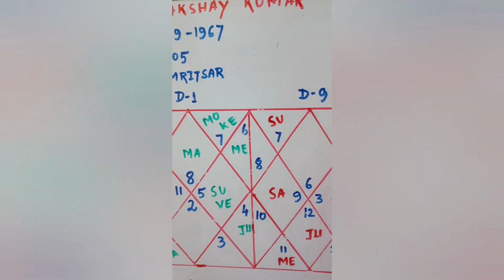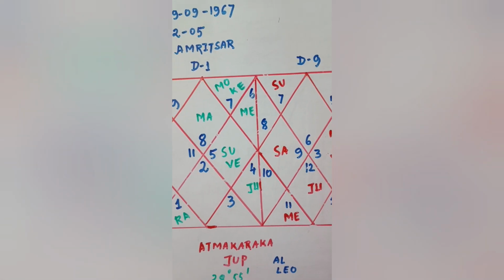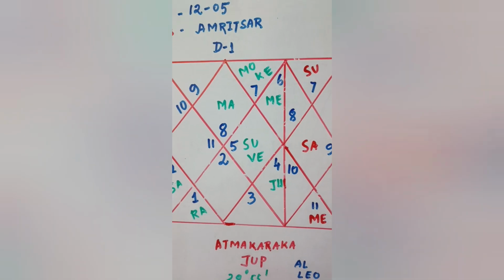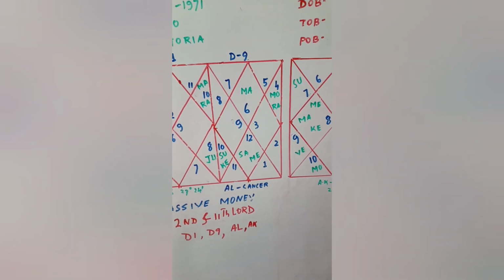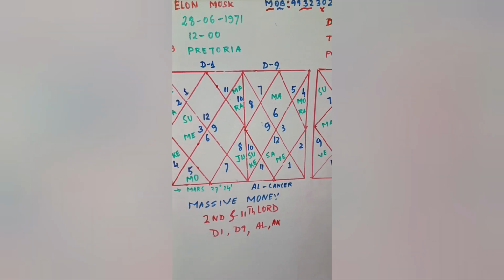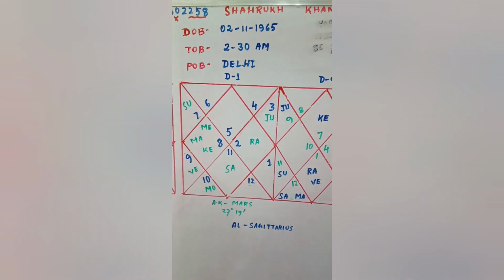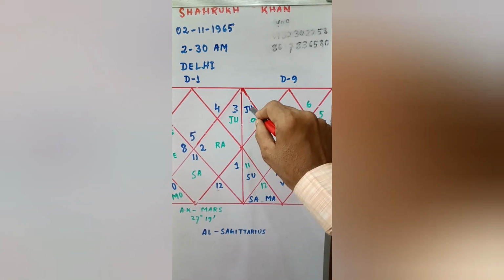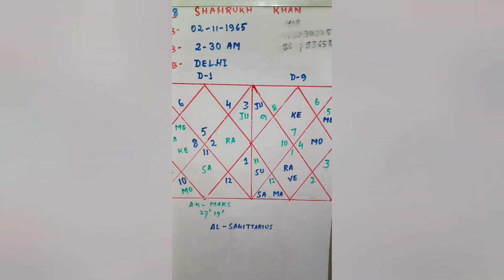MASSIVE WEALTH D1 D9 AK AL 2ND 11TH LORD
@ASTRO RISHI CHANNEL